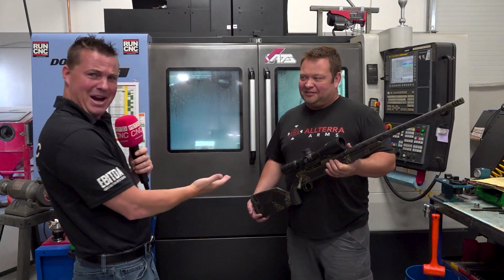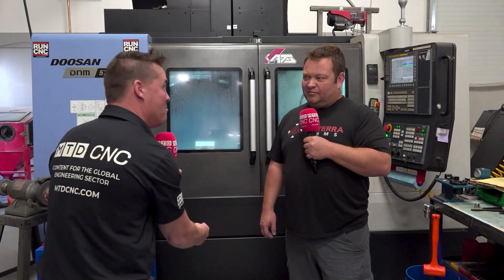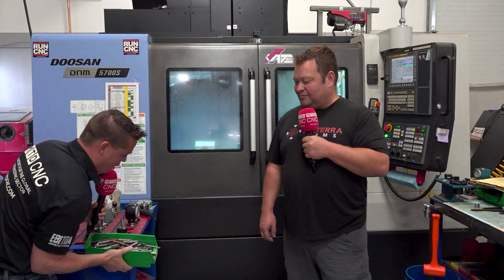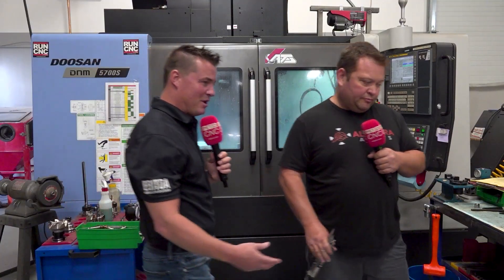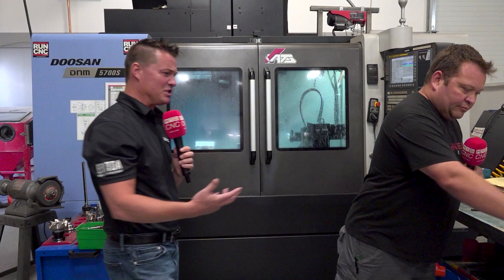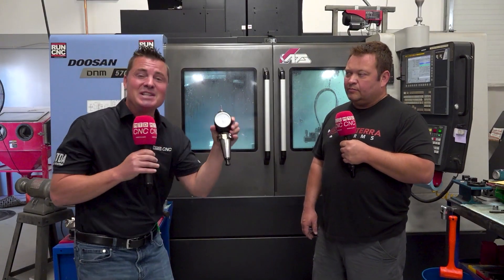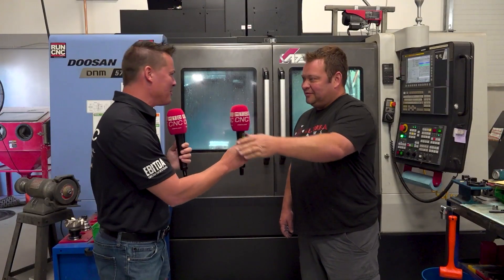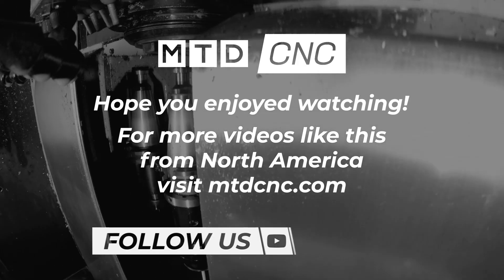Haimer + DN Solutions = Game-Changing Results at Allterra Arms!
MTDCNC’s Tony Gunn heads to Allterra Arms to bring you the real “Gunn Show” – showcasing how world-class tooling and machining deliver unbeatable results.

With Haimer’s precision tooling and DN Solutions’ advanced machines, Allterra Arms can work efficiently with light, easy-to-cut materials while still achieving exceptional quality and reliability. In this exclusive conversation with Drew Foster of Allterra Arms, we dive into the processes, strategies, and technology that help them build solid, great-looking products while cutting faster, saving time, and reducing costs.

If you want to see how the right combination of machines, tooling, and skilled operators can transform your shop floor, don’t miss this episode!